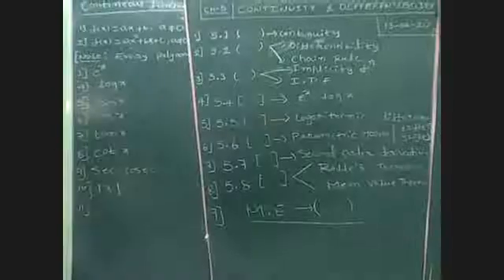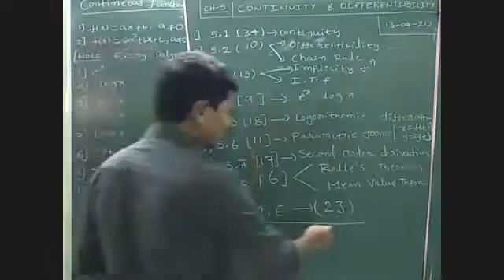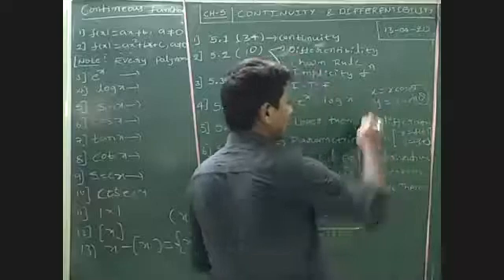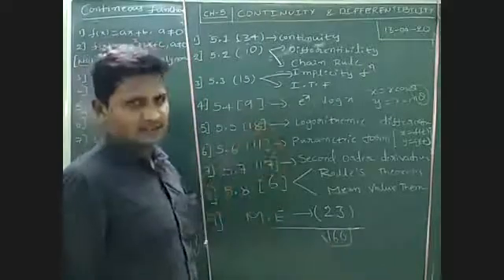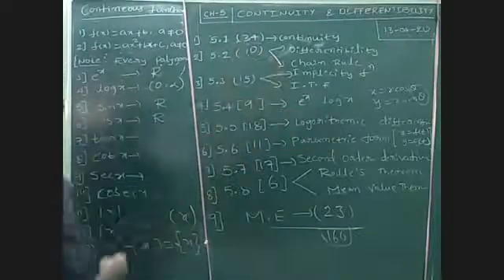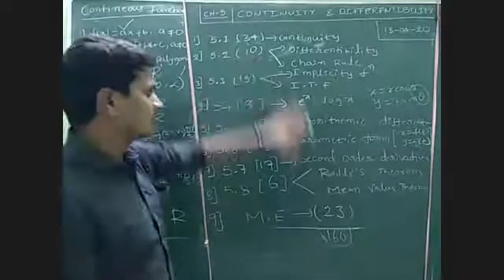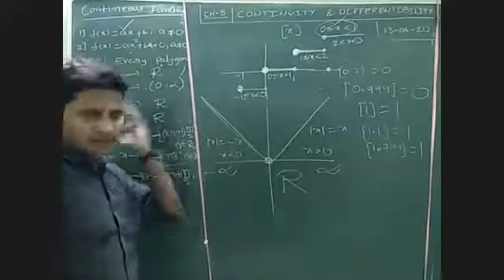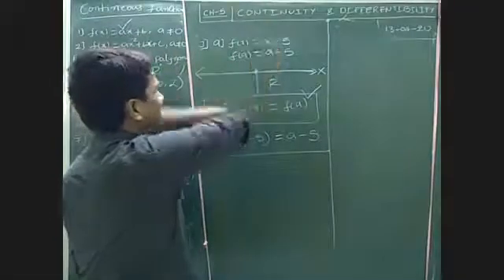Maths (Continuous and Derivatives)